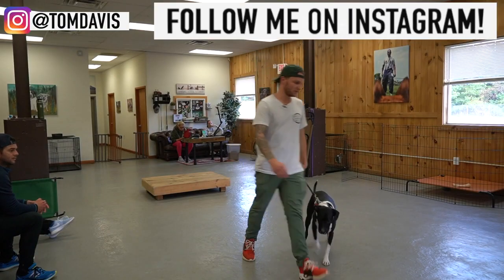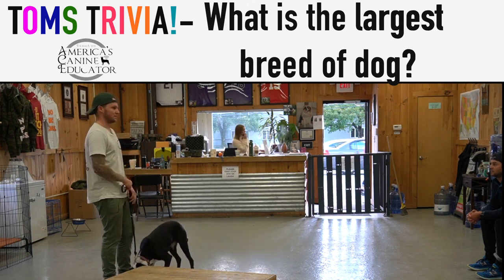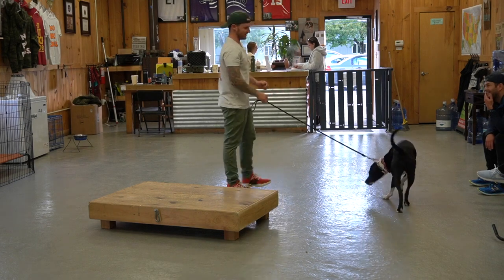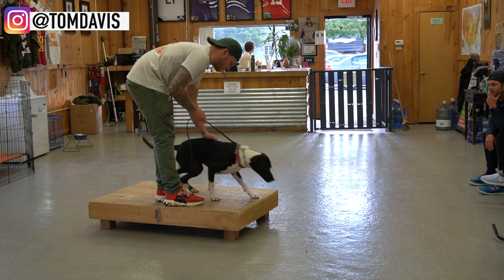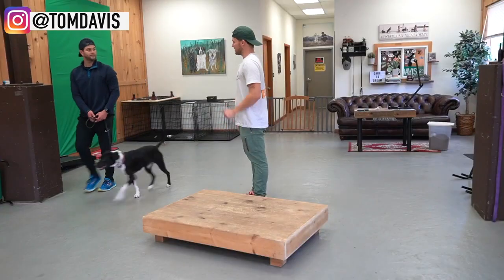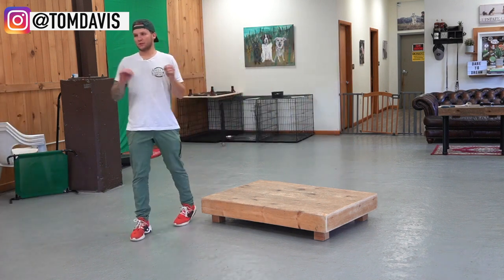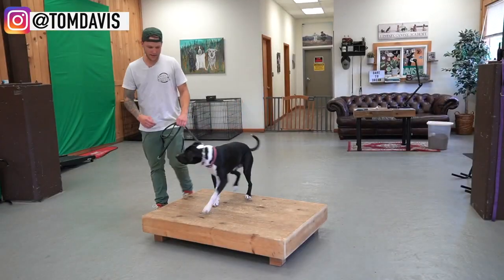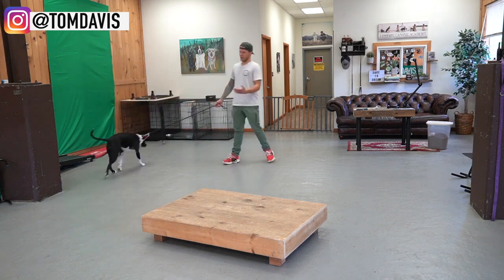How to Train ANY DOG the basics | Dog Training foundation